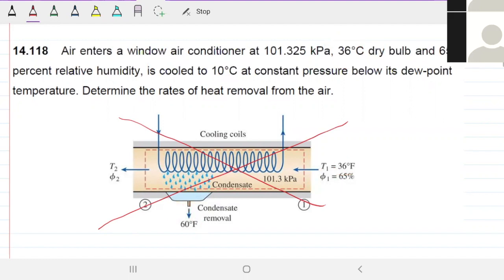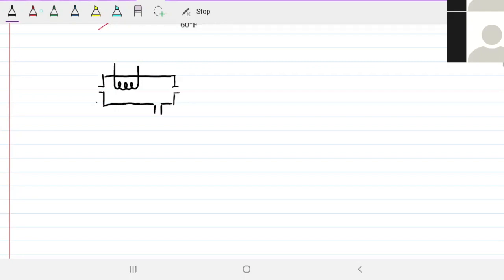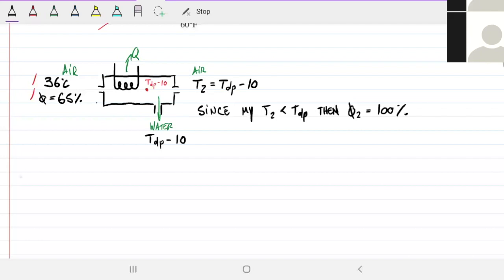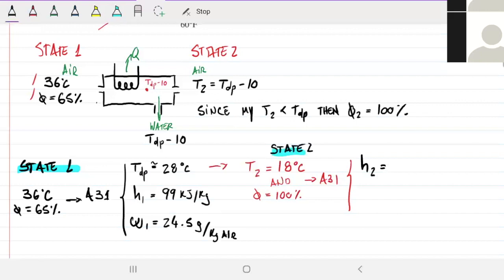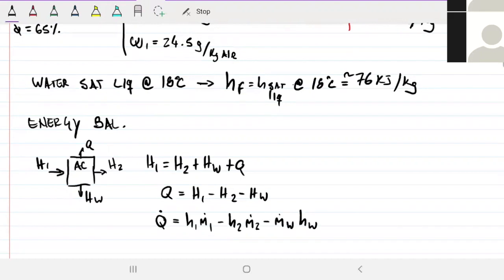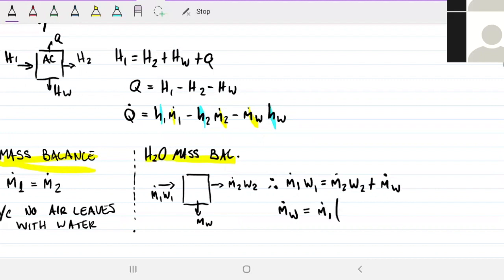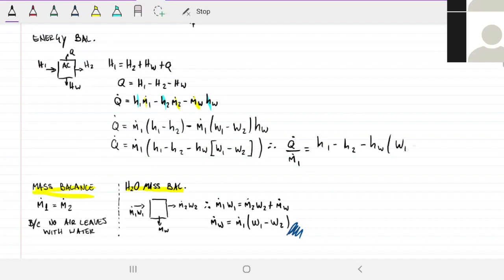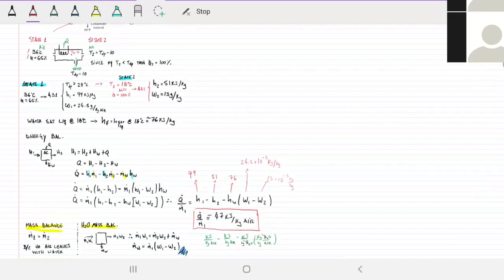Thermodynamics Mech3001 - Week 12 - Problem 4 (14.118)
14.118 Air enters a window air conditioner at 101.325 kPa, 36°C dry bulb and 65 percent relative humidity, is cooled to 10°C at constant pressure below its dew-point temperature. Determine the rates of heat removal from the air.

Answer: 47 kJ/kg of Air